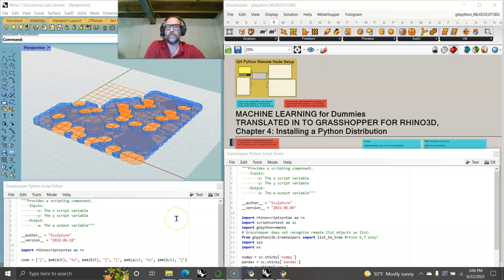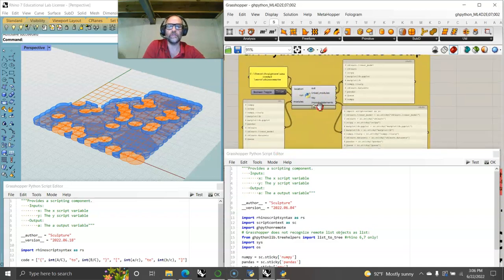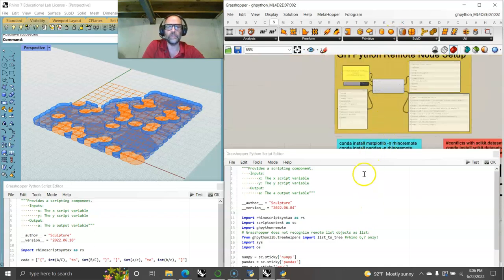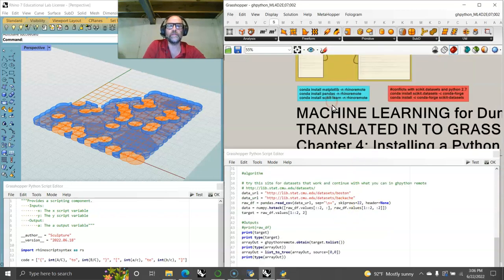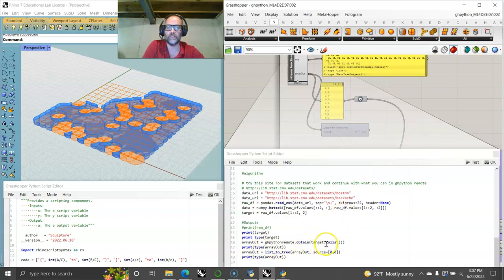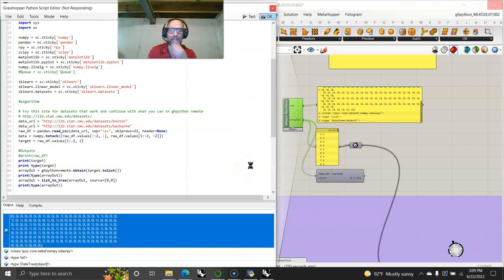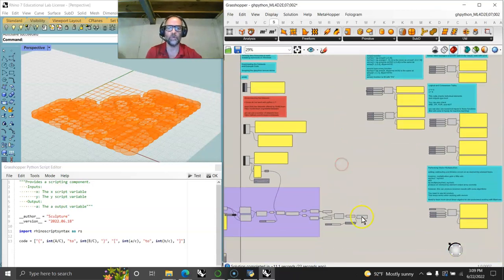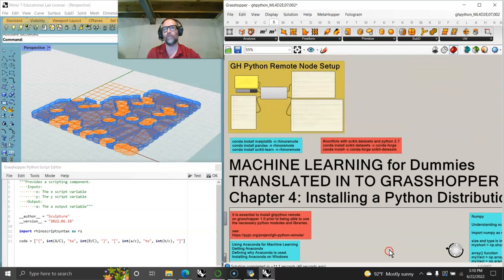DATA DRIVEN DESIGN: INTRO - Machine Learning with ghPython remote in Grasshopper for Rhino3D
DATA DRIVEN DESIGN: INTRO
Machine Learning with ghPython remote in Grasshopper for Rhino3D

Data Science and ML for Dummies: